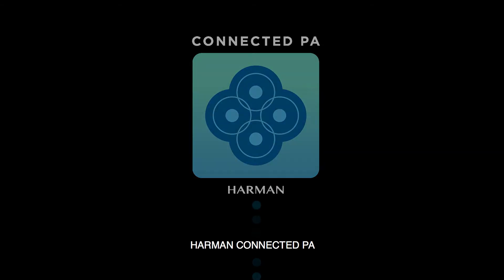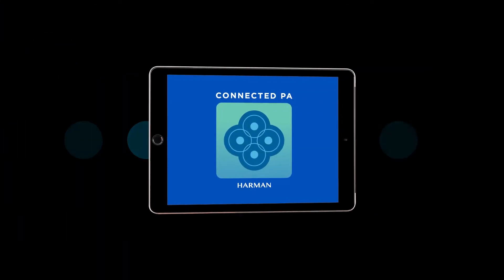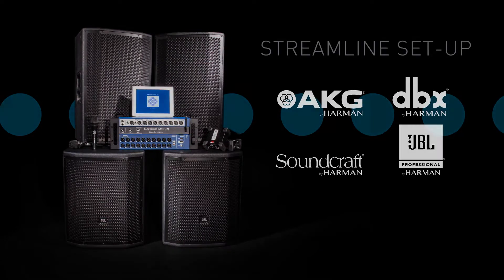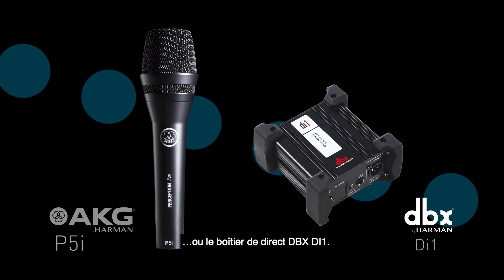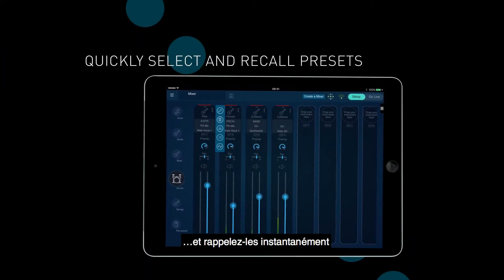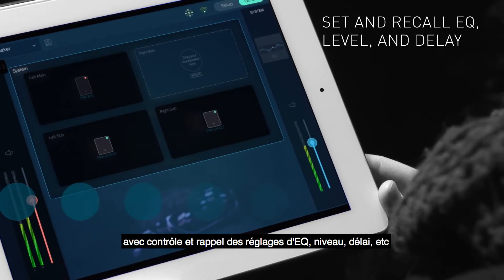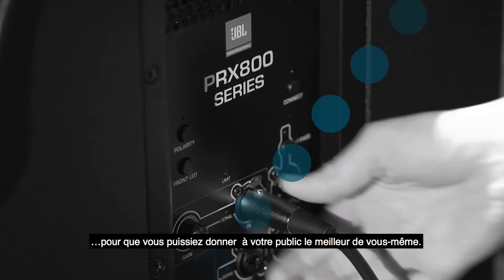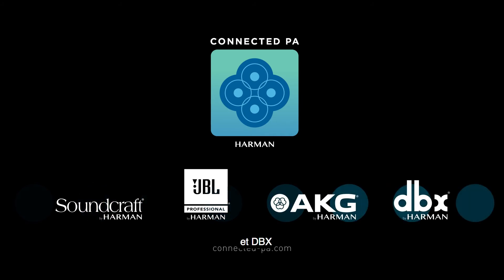Nouveauté: Soundcraft Ui24R - Configurations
La Soundcraft Ui24R est une console de mixage et d'enregistrement multipistes en rack, équipée d'entrées/sorties flexibles, d'un son de première qualité, d'un contrôle sans fil intuitif et d'une fiabilité à l'épreuve de la route, dans un design épuré. Le système peut aussi servir de rack de scène, et peut être contrôlé par 10 appareils via Ethernet ou par le Wi-Fi dual-band intégré, permettant le contrôle à distance sans fil du mixage et de l'enregistrement multipistes, à partir de n'importe quel emplacement de la salle de répétition ou de concert. Le traitement de signal bien connu de Lexicon, dbx et DigiTech assure un son de première qualité, et les 20 préamplificateurs microphone conçus par Studer sont d'une qualité que peu d'autres consoles de sa classe proposent. La Ui24R compacte, en rack, est aussi compatible avec le nouveau système HARMAN Connected PA qui offre un contrôle, une versatilité et une efficacité sans précédent à ce prix. Sur scène ou en studio, la Soundcraft Ui24R est le système ultime pour les artistes, les salles de concert et les ingénieurs à la recherche d'une solution compacte et d'un son de qualité professionnelle.

Caractéristiques
- 20 préamplis de conception Studer, 10 XLR/jacks combo, 10 XLR
- 2 entrées ligne : asymétriques à -10 dB
- 2 sorties Master : en XLR à +4 dB, avec volume individuel
- 2 sorties casque : avec volume commun
- 8 sorties auxilliaires : en XLR à +4 dB avec égaliseur graphique 32 bandes et suppression de larsen dbx
- USB PLAY : port USB A
- USB RED : port USB A
- USB I/F : port USB B
- USB 1 : USB A, pour des contrôleurs (souris...)
- USB 2 : USB A, pour les mises à jour logicielles
- Footswitch : jack pour pédale contact
- Ethernet : RJ45, pour connexion LAN